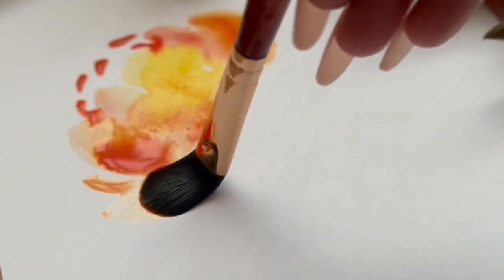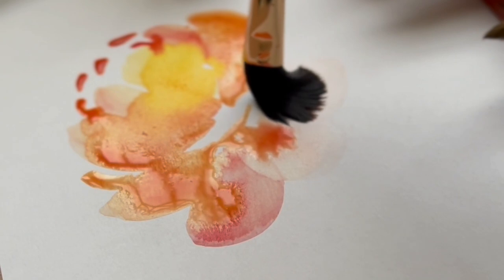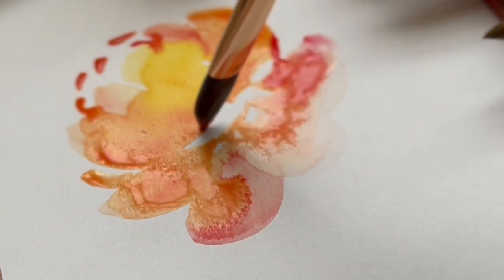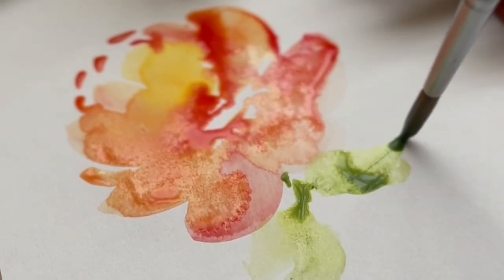Loose juicy watercolor peony tutorial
Today, we will be creating vibrant, loose watercolor peonies. I'm working with a Princeton oval wash brush and a round size 8 brush, using warm colors from Daniel Smith's yellow, orange, and red palette.